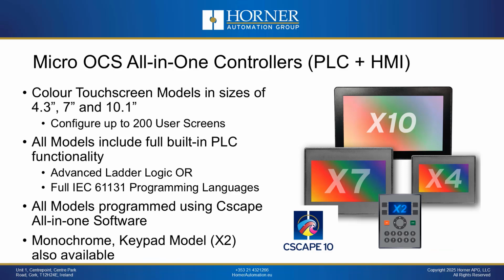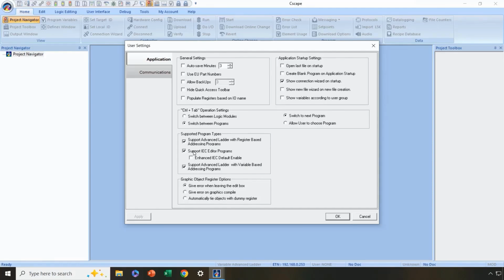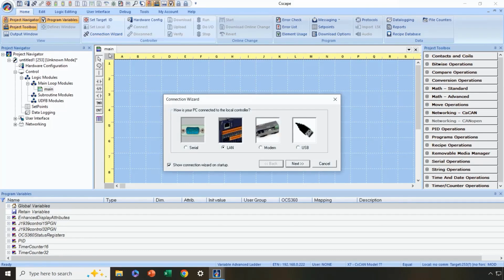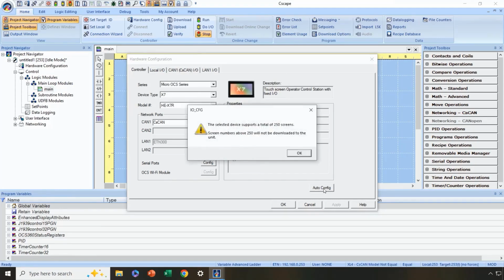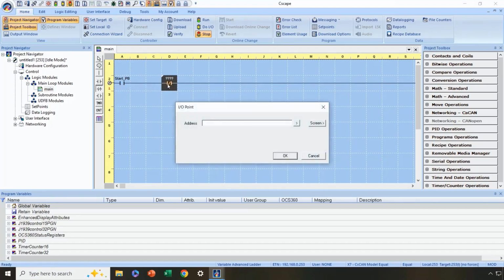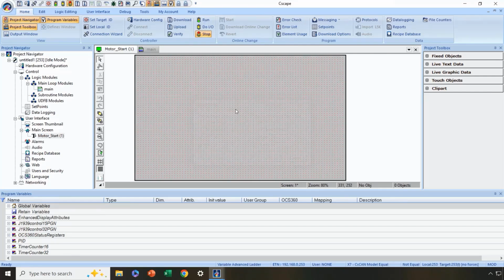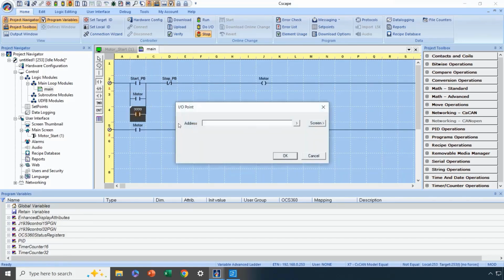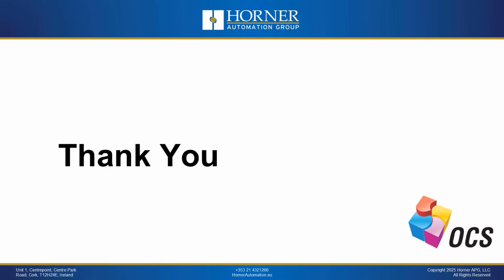Get Started with Cscape 10 and Micro OCS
Just getting started with the Horner OCS All-in-one Controller (PLC+HMI)? Not familiar with its FREE Cscape all-in-one configuration software? This is the video for you. We’ll walk you through the steps to power up the controller, establish a connection with your computer – and then configure a basic application using Cscape. For those of you brand-new to Horner, this will be a great introduction to our leading PLC+HMI product and its all-in-one software package.